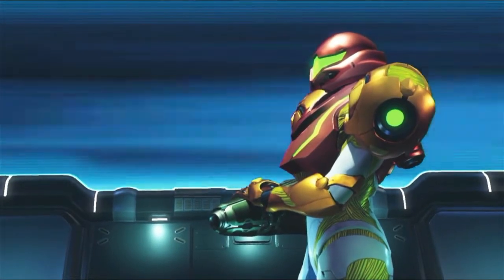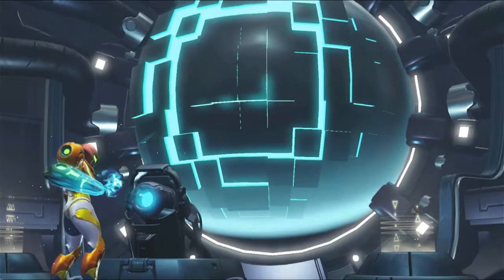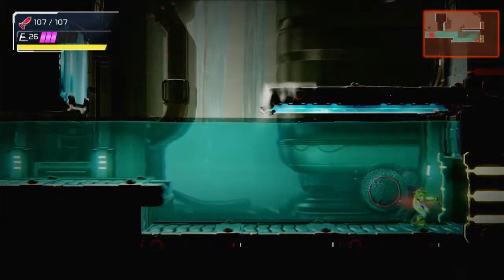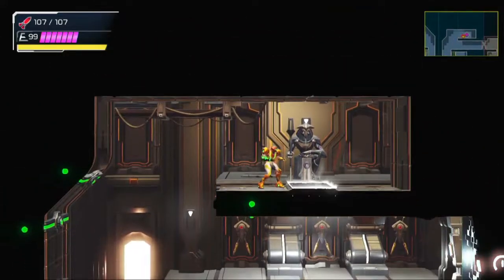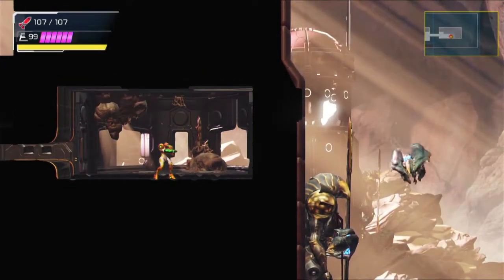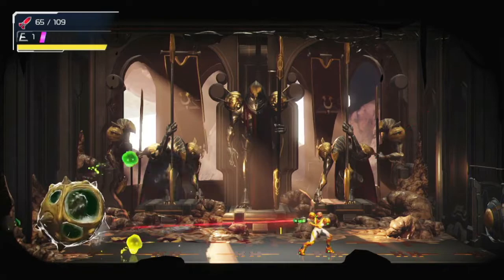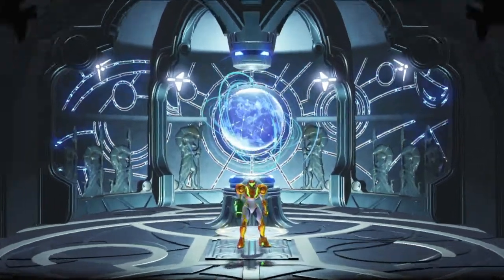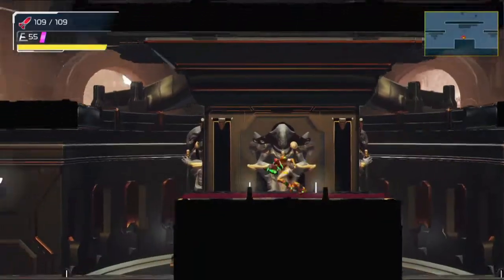Metroid Dread Episode 12 Storming In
Exploring in dangerous places.
Just grab and run.